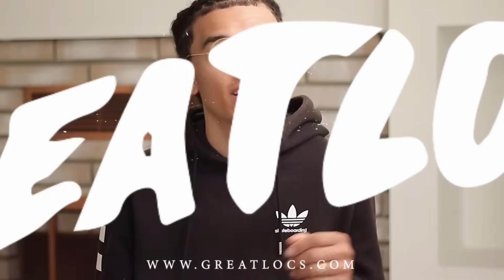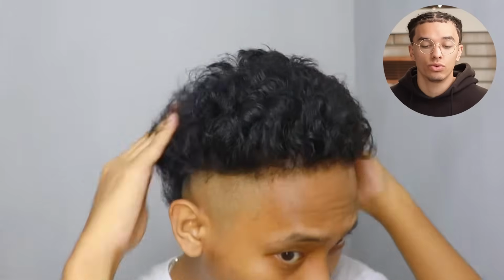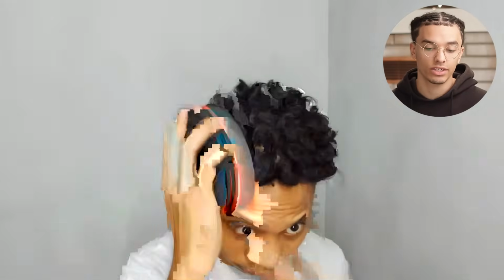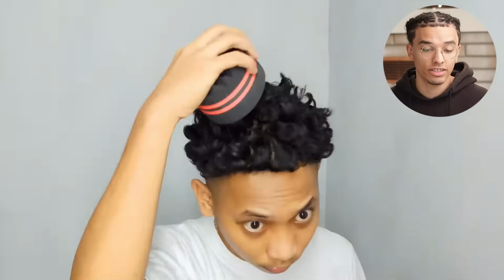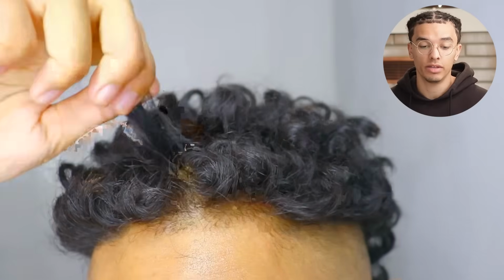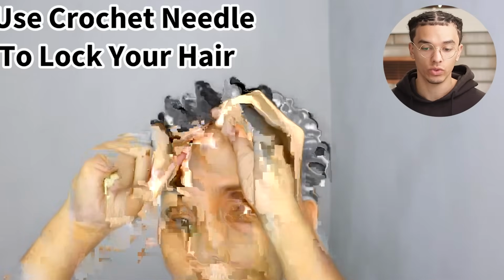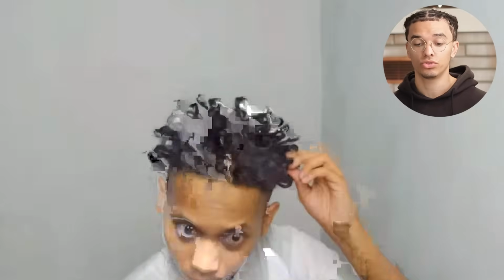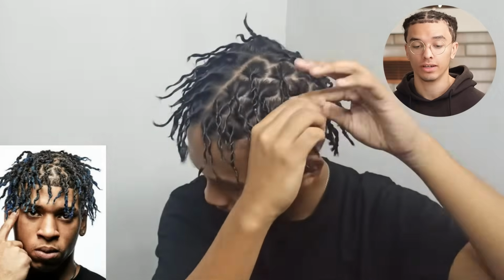Dreadlocks On Straight Hair With a Sponge